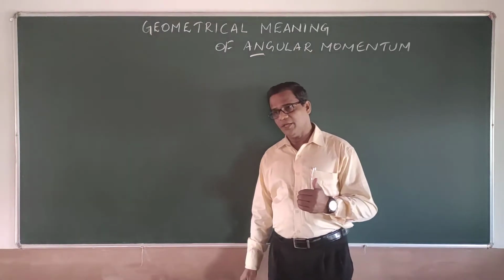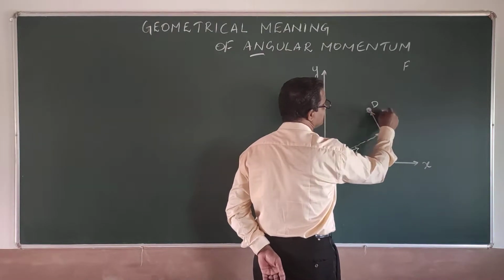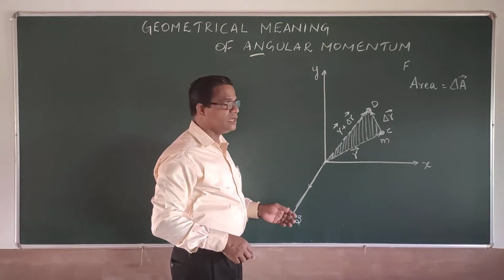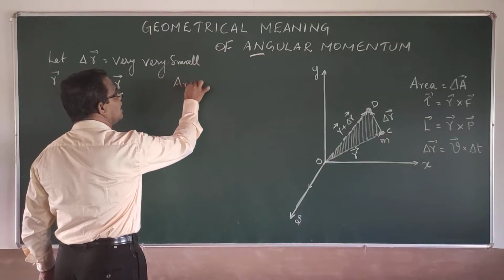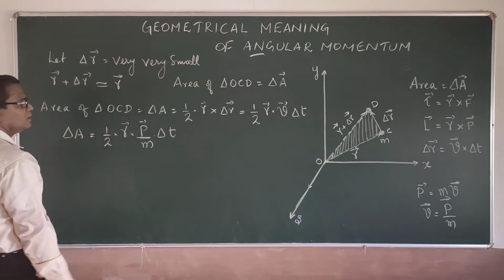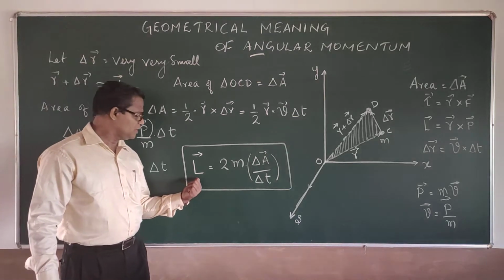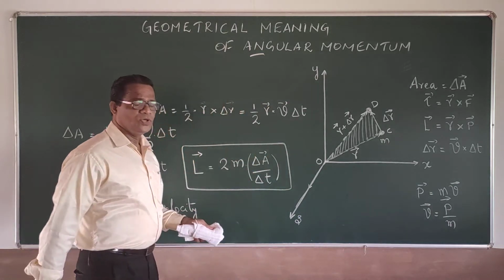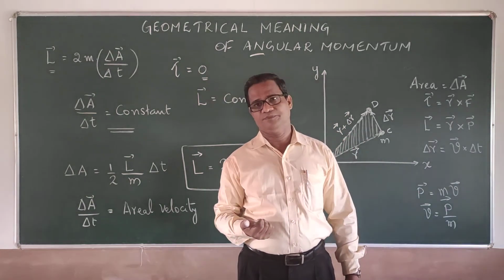Rj/Physics XI/Rigid body dynamics and Rotational motion 15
Geometrical meaning of angular momentum